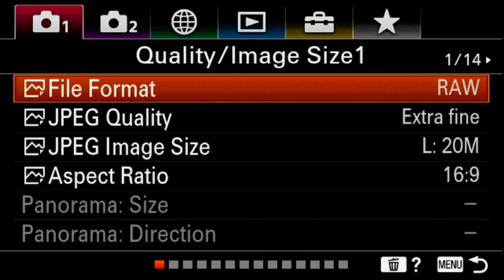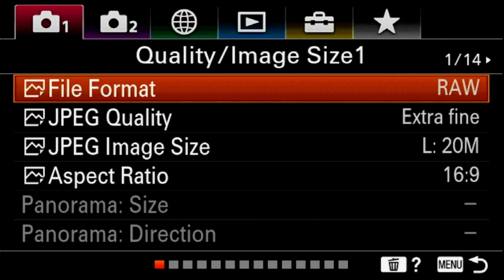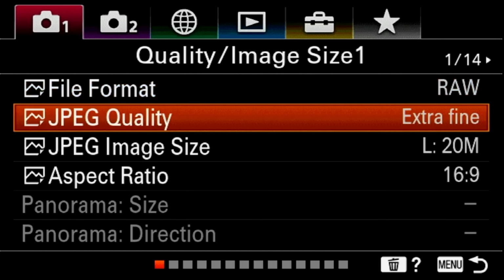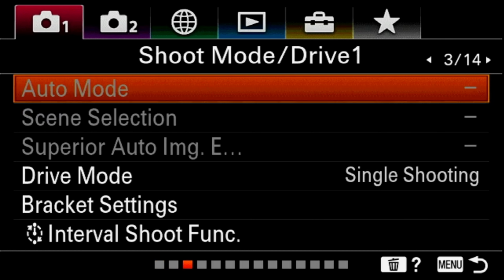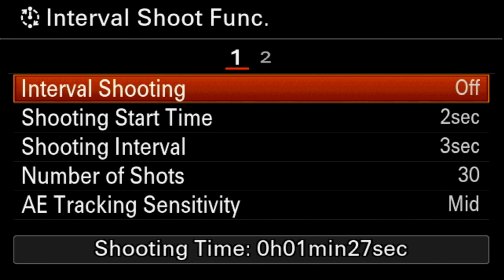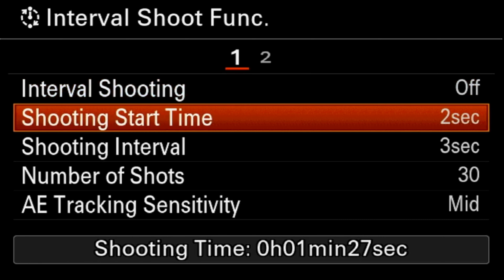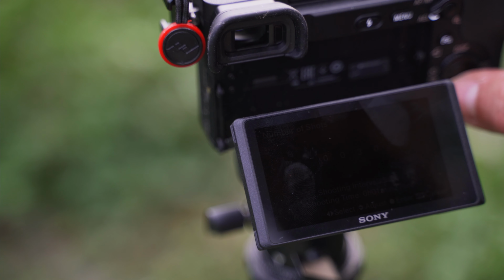HOW I SHOOT TIME LAPSE WITH THE SONY a6400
This is a quick video to show you how I use my Sony 𝛂6400 to create beautiful time lapse videos. Enjoy 😉

CAMERAS:
Sony A6400
Sony A7lll
GoPro Hero 9 Black
LENSES:
Tamron 28-75 mm F/2.8 for Sony full frame
Tamron 17-28 mm F/2.8 for Sony full frame
Sigma 16 mm F/1.4 DC Sony E Lens
MICROPHONES:
Rode VideoMicro Compact Microphone
RODE Wireless GO
OTHER GEAR:
Aputure MC RGBWW LED Light
Peak Design Capture Camera mount V3
Peak Design SL-BK-3 Slide, Camera Strap
Lexar Professional 1667X 64GB SDXC UHS-ll card